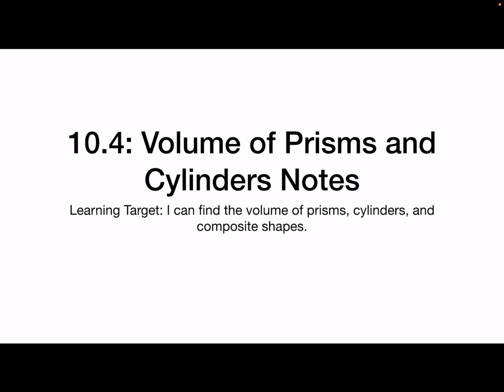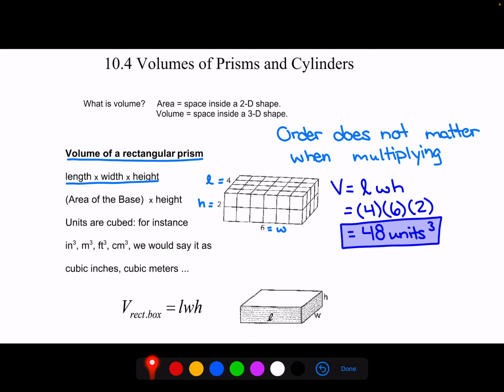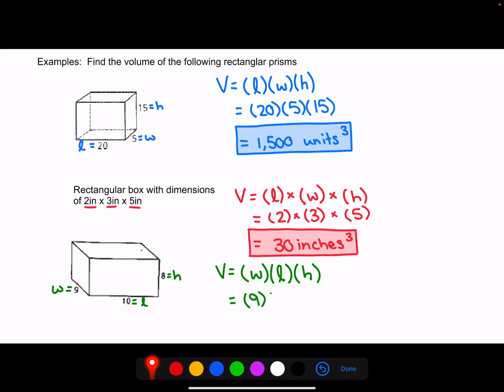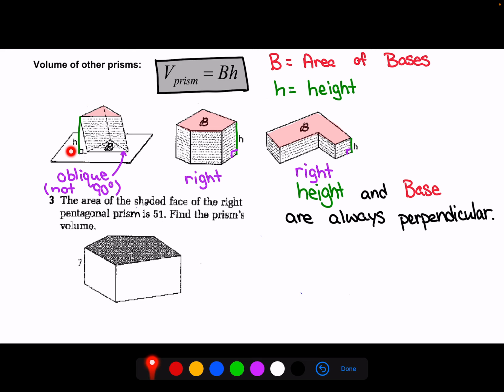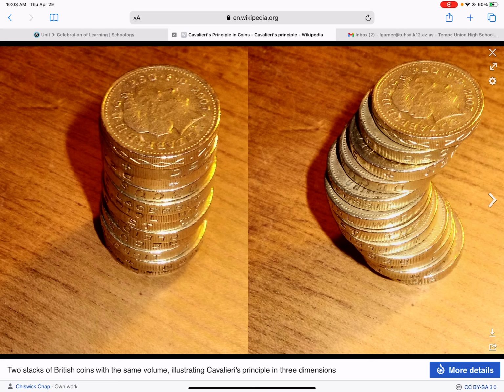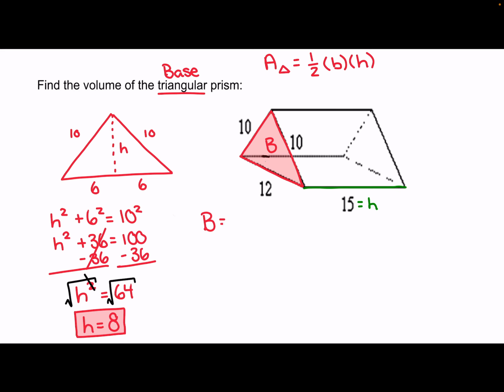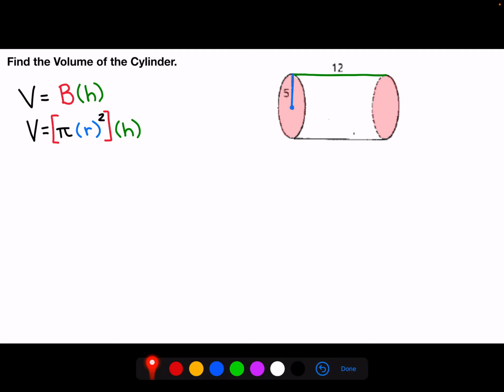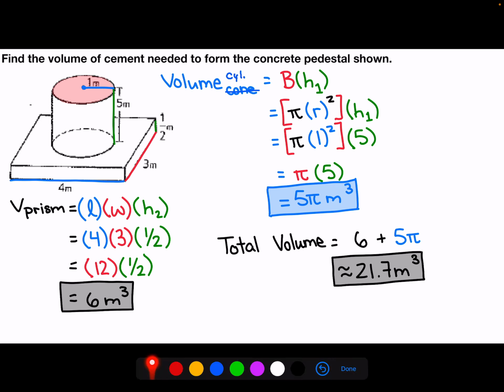10.4: Volume - Prisms and Cylinders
I can find the volume of prisms, cylinders, and composite shapes.